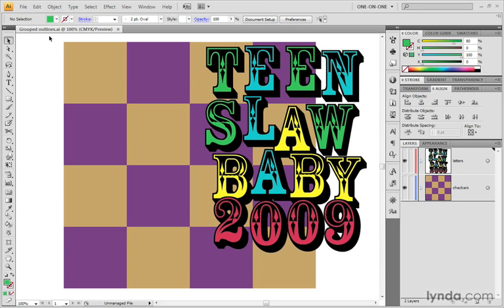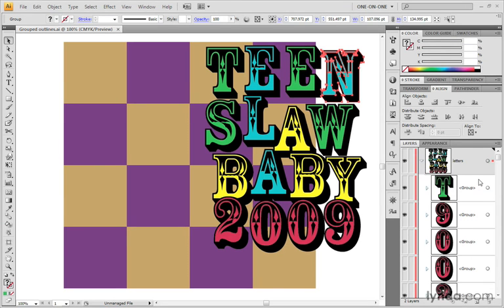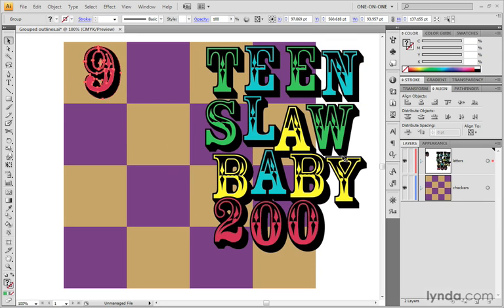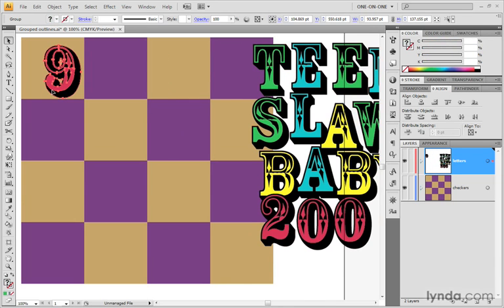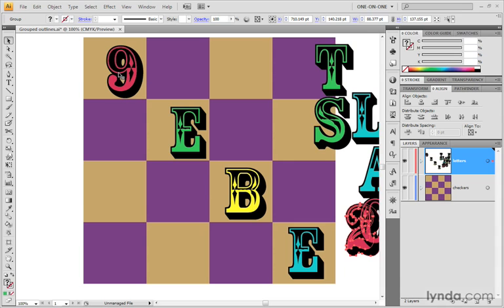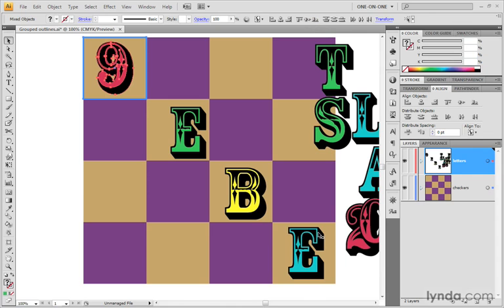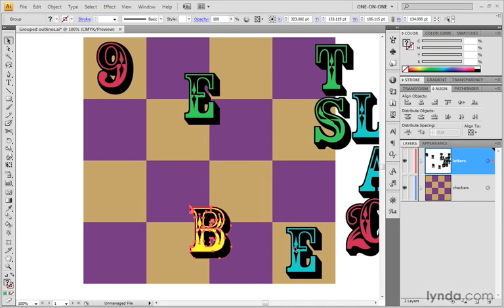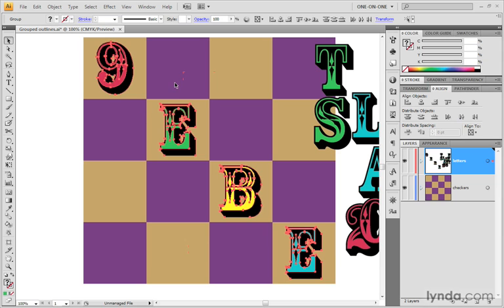14 09 Aligning key letters